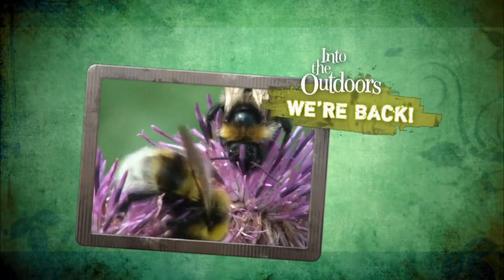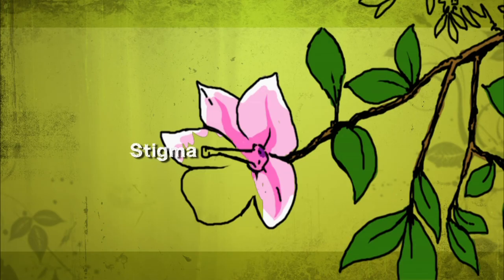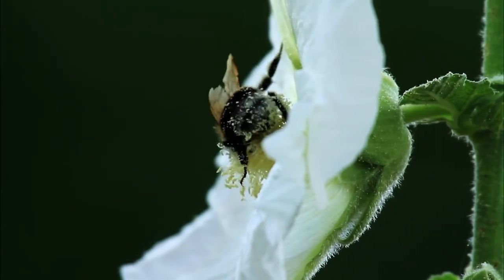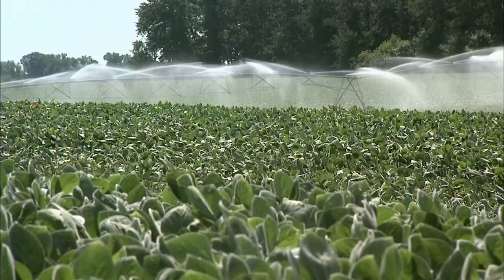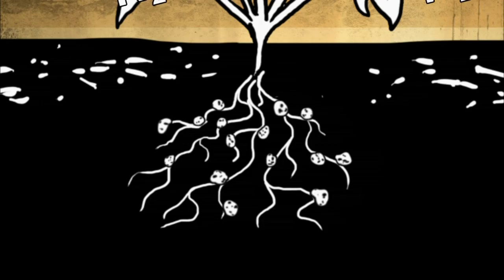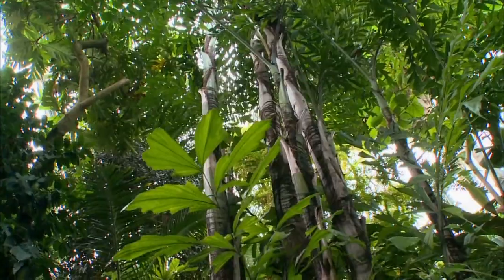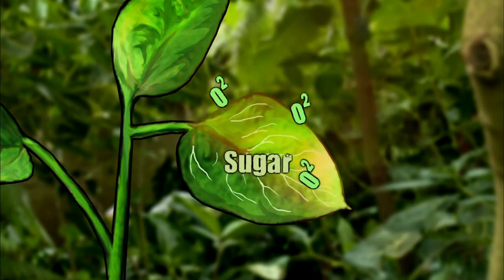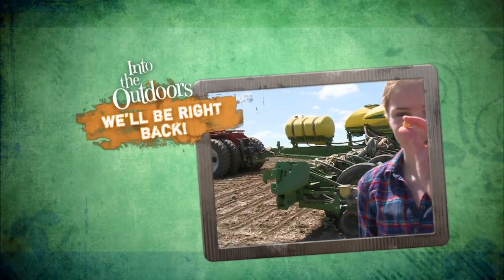Plants and Pollinators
Next, Caroline reveals the truth behind the old saying, “as busy as a bee”. She decodes the science of how most plants produce “fruit” that holds their reproductive seeds. Visit intotheoutdoors.org